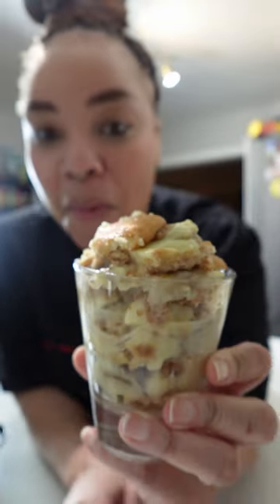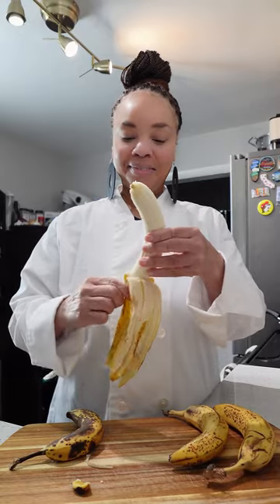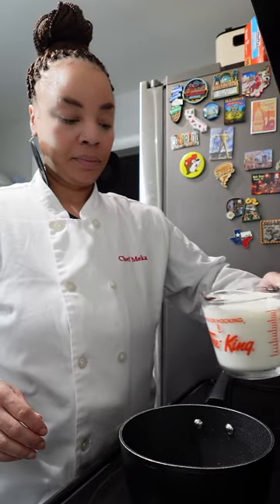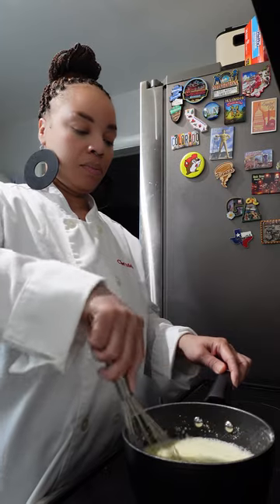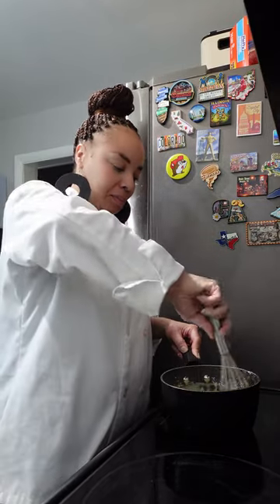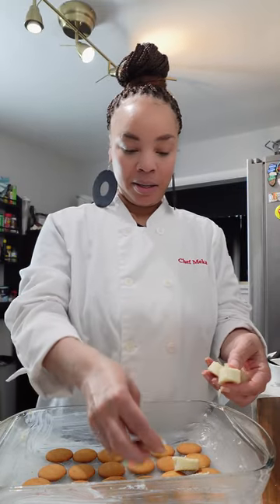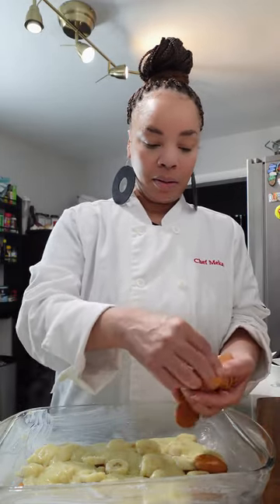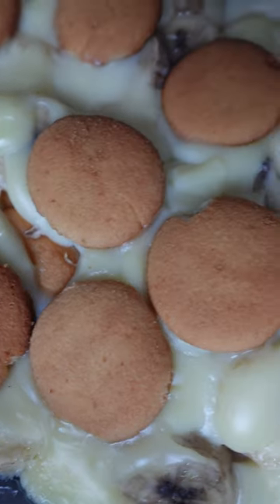Baked Banana Pudding Recipe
This is a homestyle classic. My grandmother made this for us all of the time. My favorite!

Ingredients:
1 box Nilla Wafers
5-6 ripe bananas
1/2 cup sugar
2 Tbs cornstarch
1 pinch of salt
2 1/4 cups milk
2 large egg yolks
1 Tbs butter
1 1/2 tsp vanilla extract